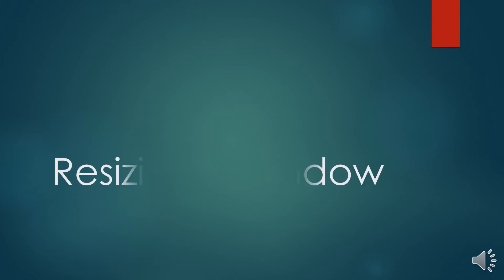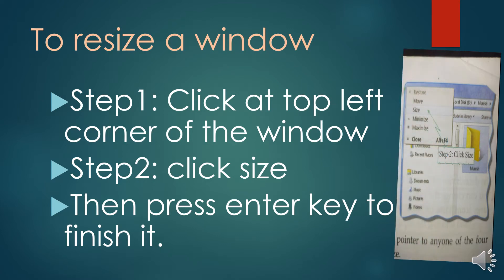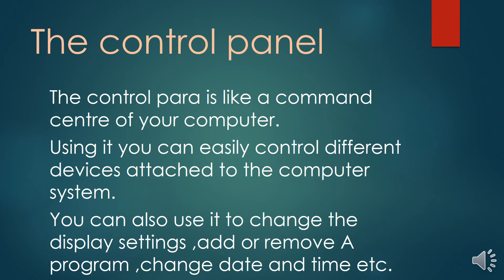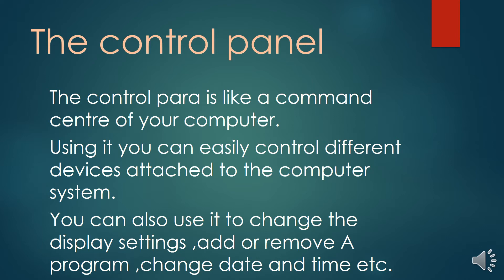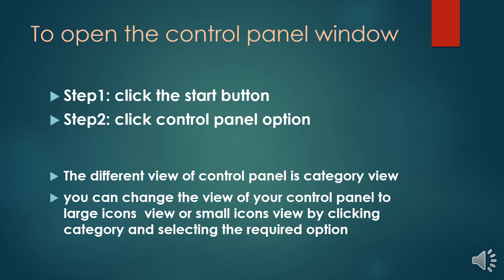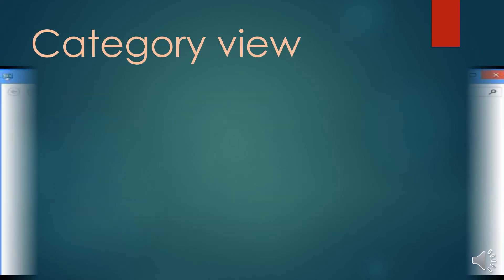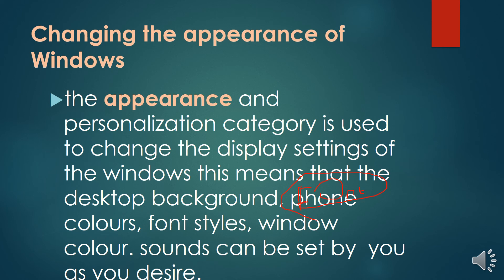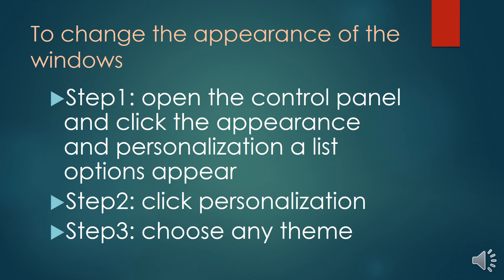Kems 6 computer (resize window, control panel, appearance and personalization)